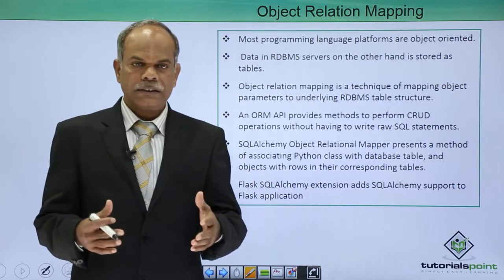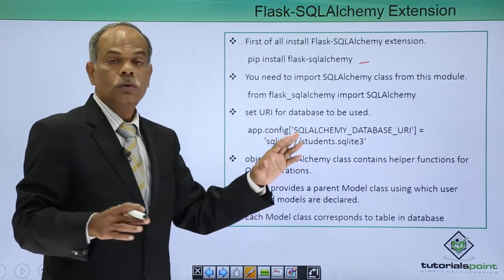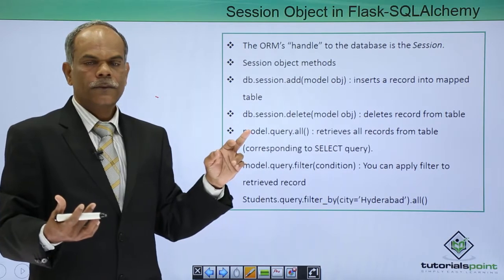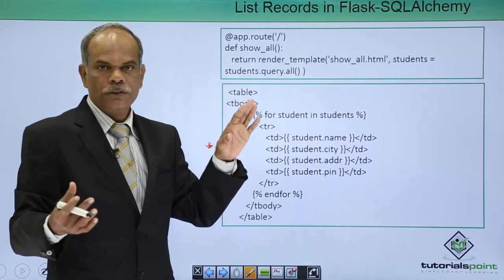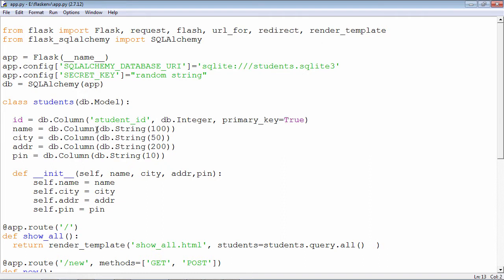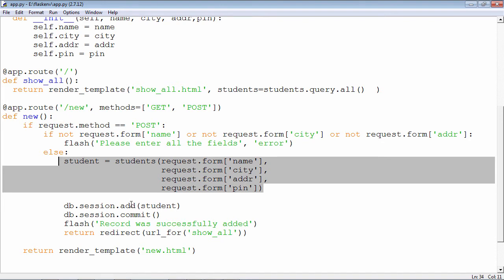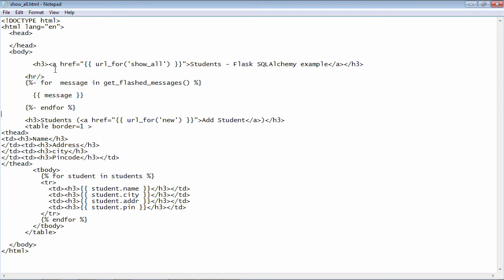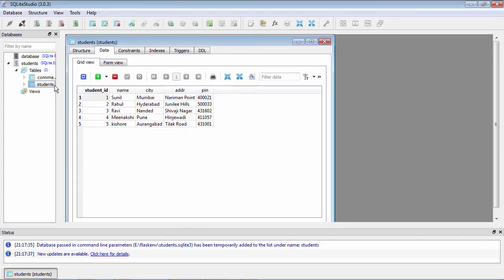Flask Framework - SQL Alchemy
Lecture By: Mr. Malhar Lathkar, Tutorials Point India Private Limited